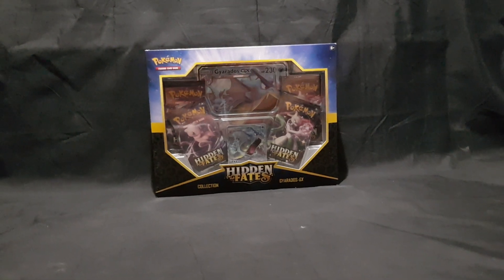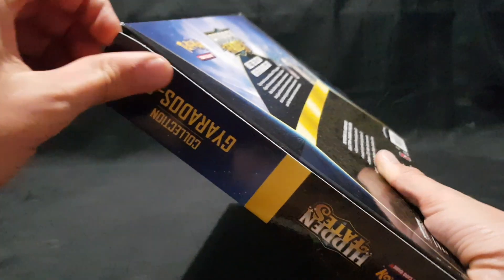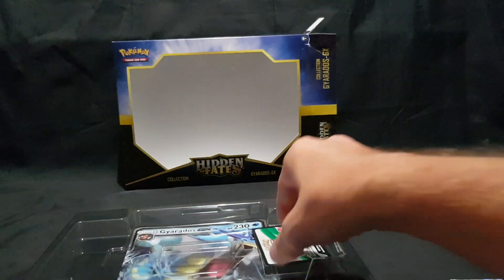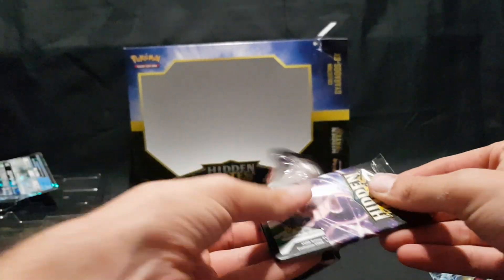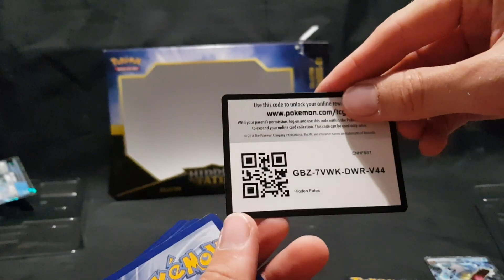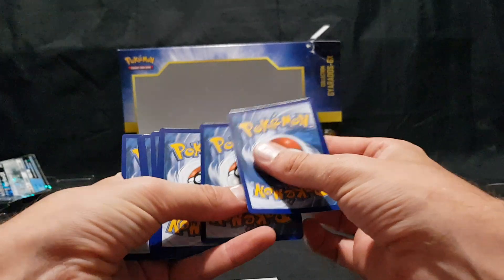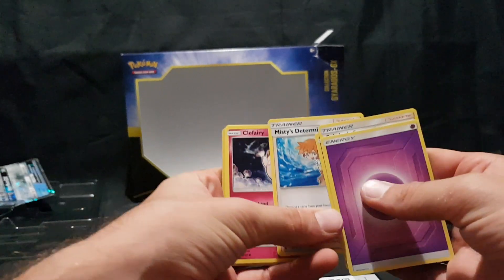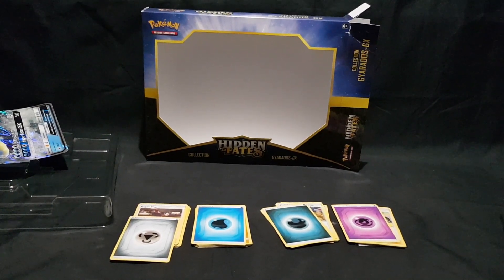Unboxing: Pokemon Trading Card Game - Hidden Fates - Gyarados GX Collection box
In this video I unbox the hidden fates Gyarados gx collection box